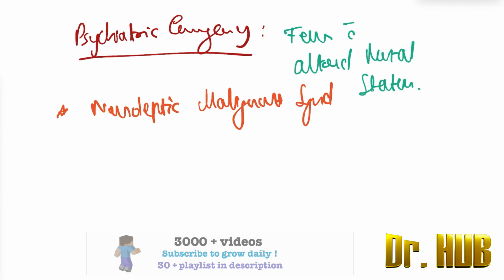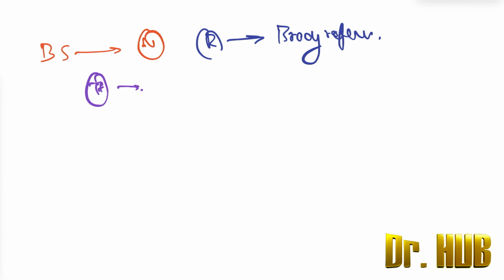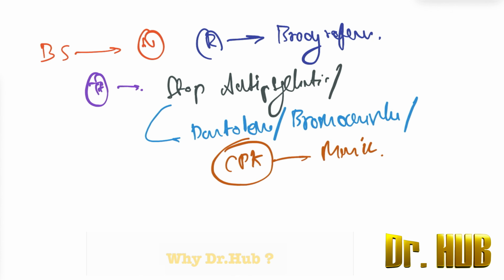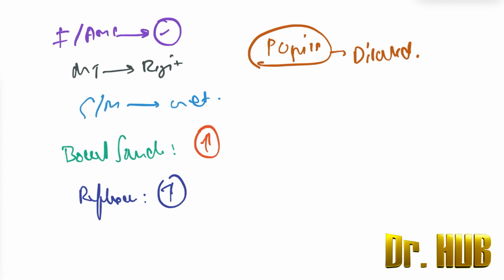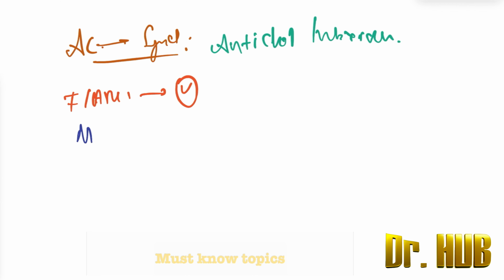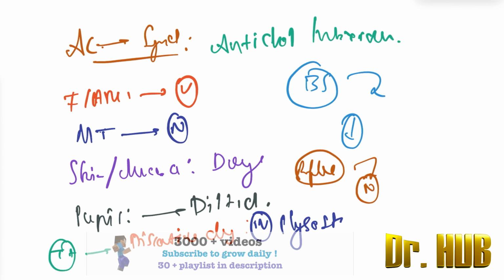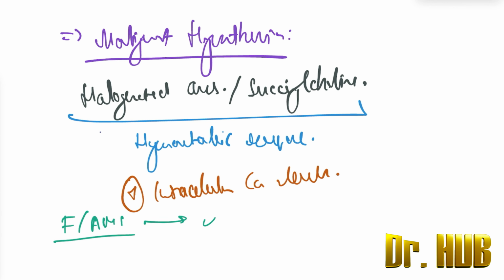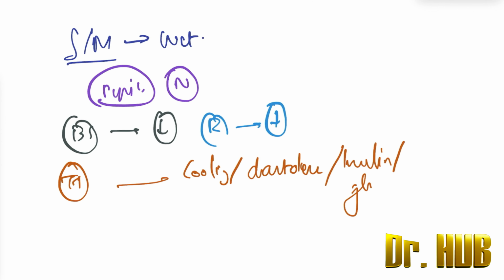Psychiatry emergencies - Fever with altered mental status